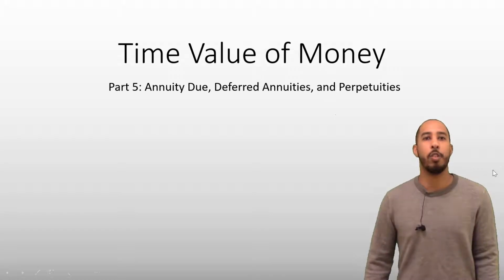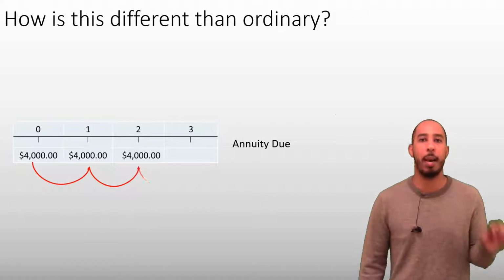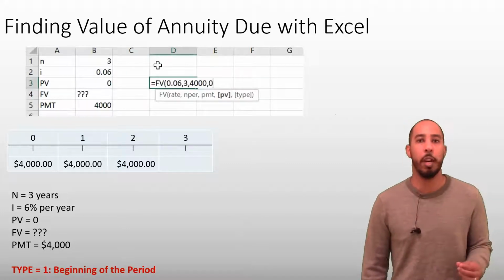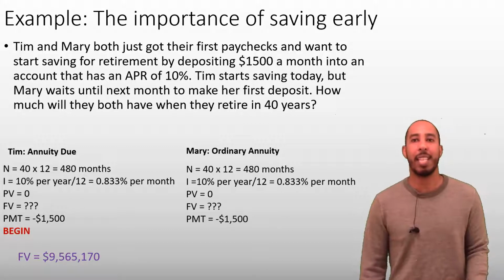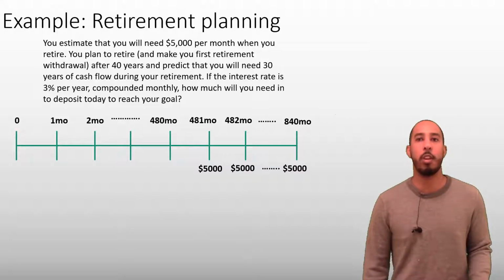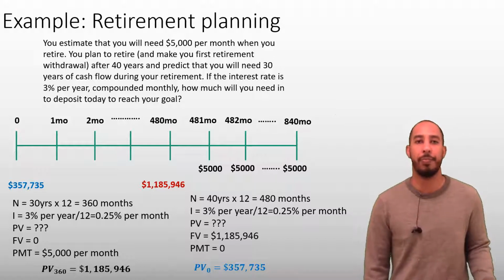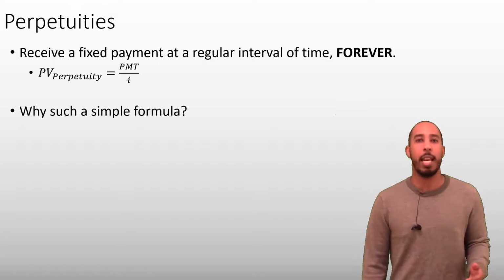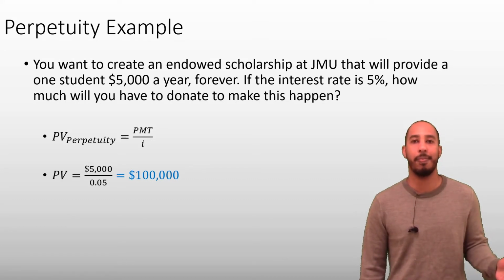5-5-Time Value of Money (pt.5): Annuity Due, Deferred Annuities, and Perpetuities